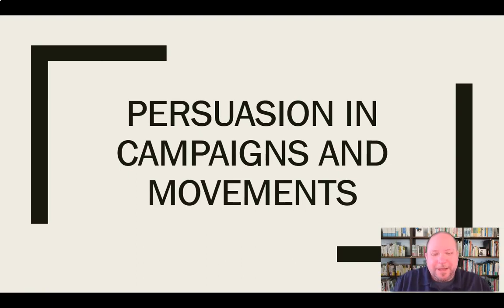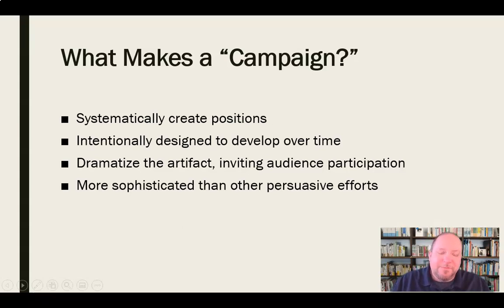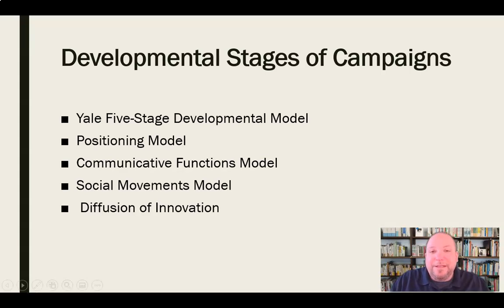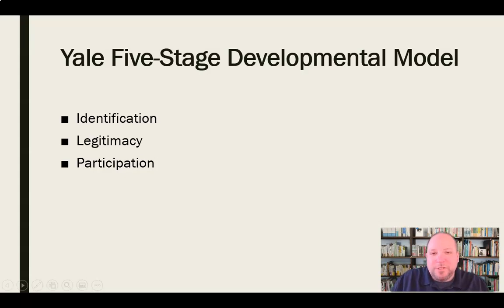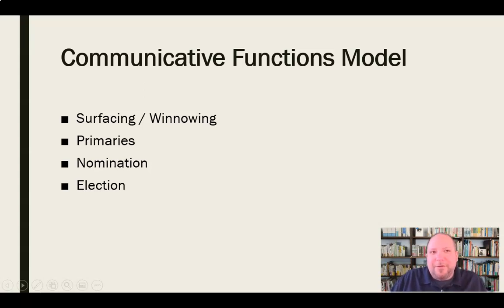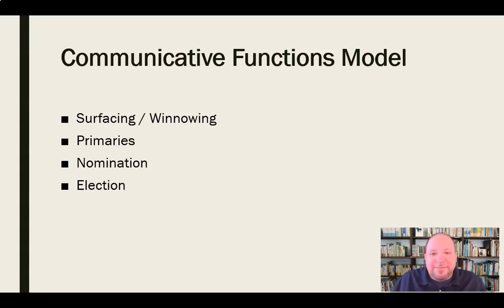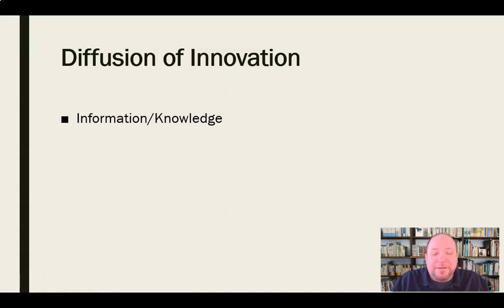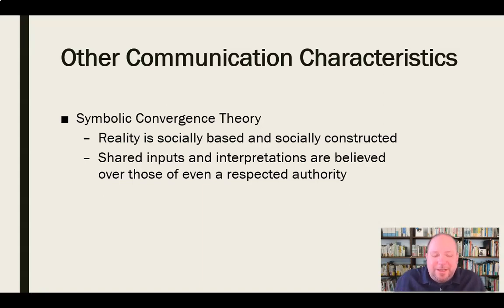Persuasion in Campaigns and Movements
Mini-lecture discussing the nature of campaigns and movements, some models used to describe the development of such campaigns, and other persuasive characteristics of campaigns and movements.